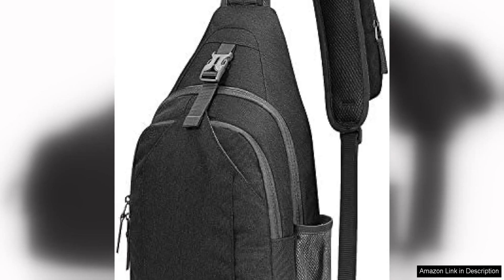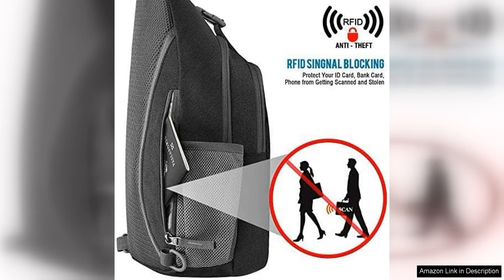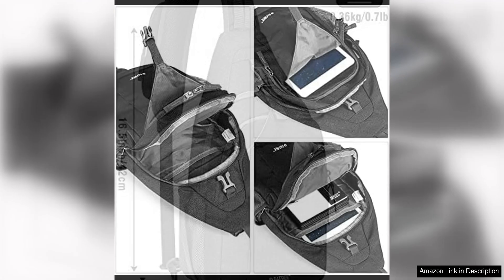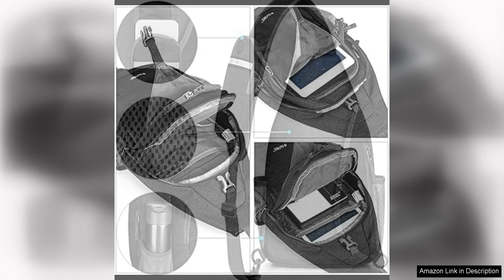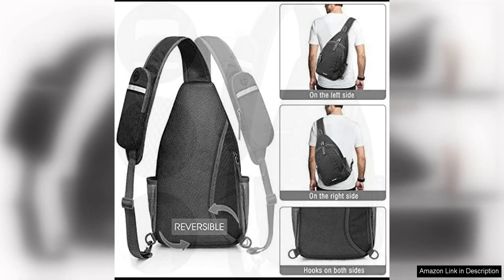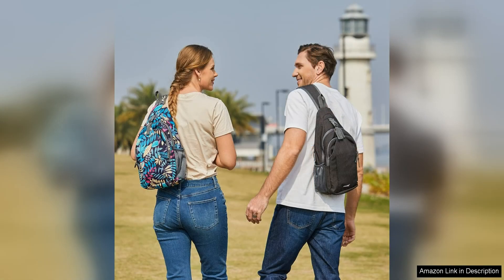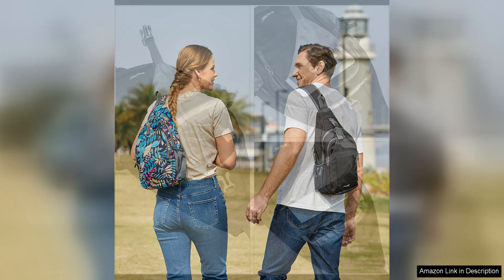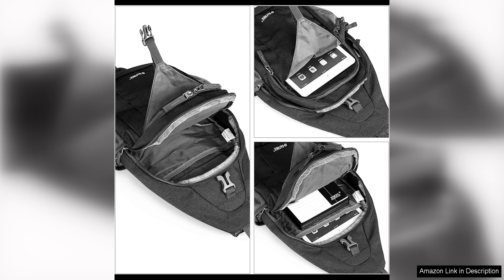G4Free Sling Bag RFID Blocking Sling Backpack Crossbody Chest Bag Daypack Review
The G4Free Sling Bag is a versatile and functional bag that is perfect for everyday use. Its compact size and lightweight design make it a great choice for those who are on the go and need a convenient way to carry their essentials.

One of the standout features of this sling bag is its RFID blocking technology, which helps protect your personal information from being stolen by identity thieves. This added security feature is a great bonus for those who carry sensitive items such as credit cards, passports, or IDs.

The bag is made from high-quality, water-resistant nylon material that is durable and long-lasting. This makes it ideal for outdoor activities such as hiking, biking, or traveling. The adjustable shoulder strap allows for a comfortable fit, and the breathable mesh back panel helps keep you cool and comfortable even on hot days.

The G4Free Sling Bag has a well-thought-out design with multiple pockets and compartments to help you stay organized. The main compartment is spacious enough to hold a tablet, water bottle, and other essentials, while the smaller front pocket is perfect for keeping your phone, keys, and wallet within easy reach. There is even a hidden pocket on the back panel for storing valuables such as cash or a passport.

Another great feature of this bag is its versatility. It can be worn as a crossbody chest bag or as a traditional backpack, giving you the option to switch up your look depending on your needs. The sleek and modern design makes it a stylish accessory that can easily transition from day to night.

Overall, the G4Free Sling Bag is a practical and well-designed bag that offers great value for its affordable price. Whether you're a frequent traveler, outdoor enthusiast, or just someone looking for a convenient way to carry your essentials, this bag is sure to meet your needs.